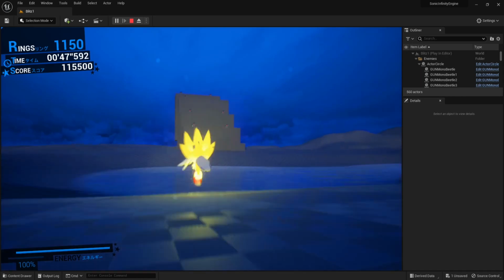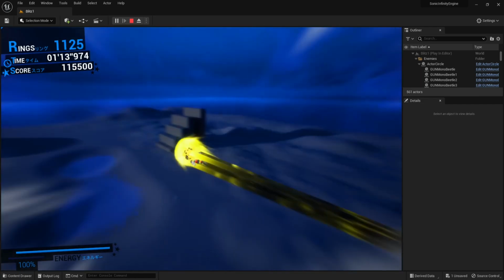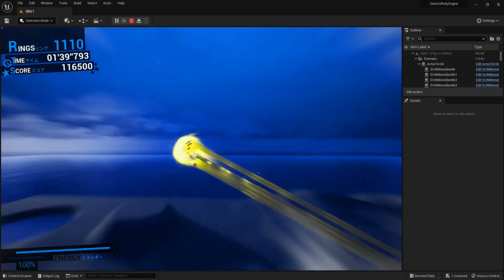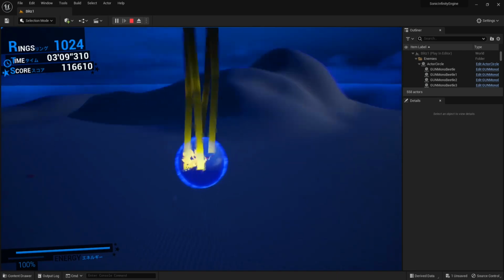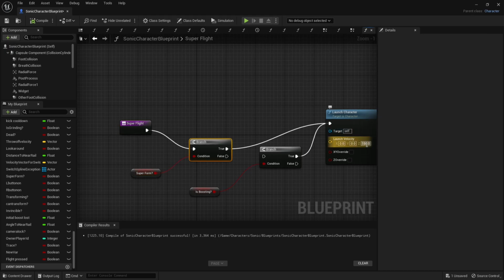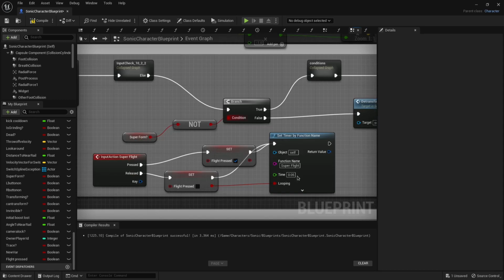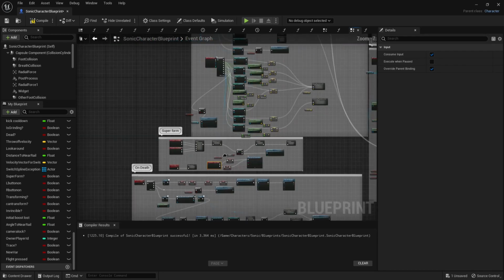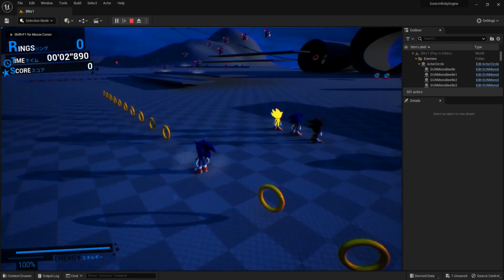If The Infinity Engine Had Flight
didn't you ever wish that you could have complete control of Super Sonic while in flight? well now you can! in the Sonic Infinity engine you can customize it to your liking.